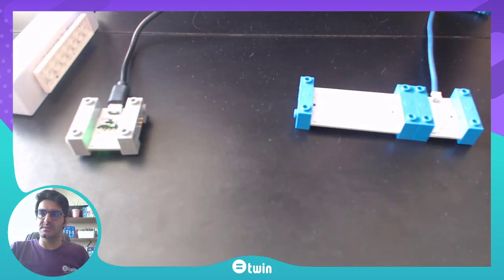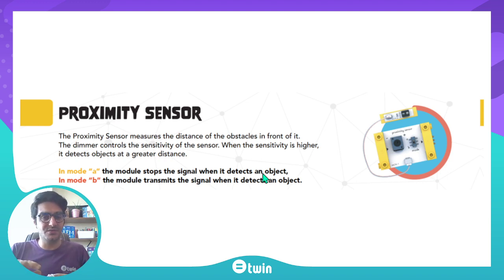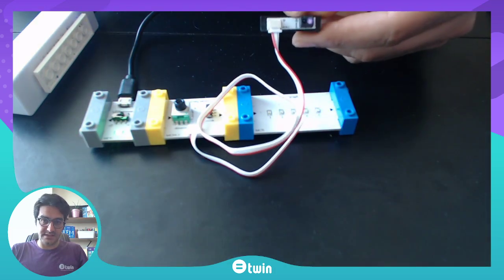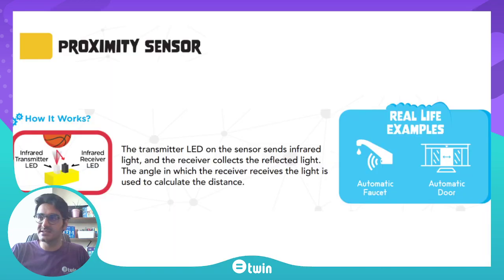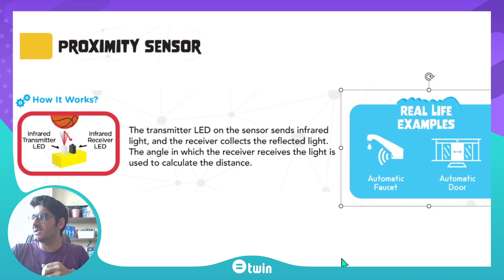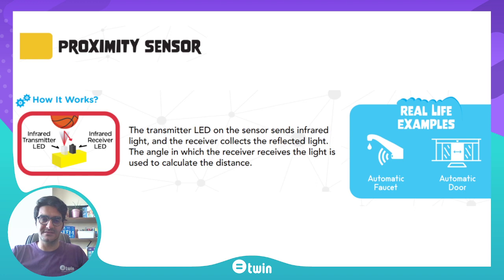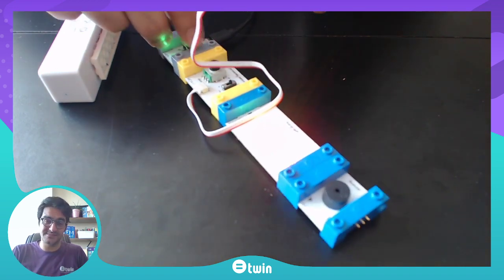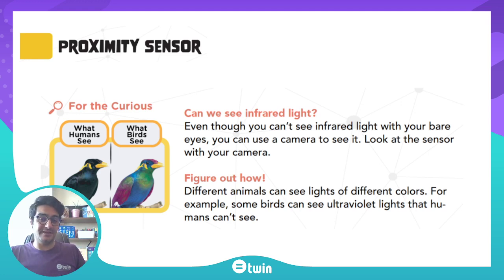Twin Robotics & Coding Kit Modules Explained 13 | Proximity Sensor Module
⚡️ Twin is Developing STEM Skills For Sustainability. Twin's applications and hands-on kits help children explore SDGs and prototype solutions for sustainability.